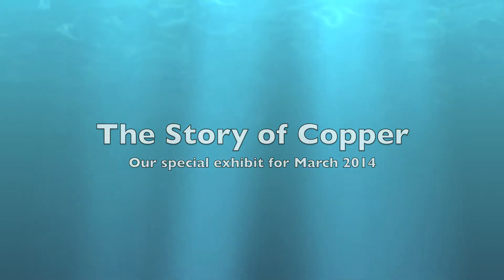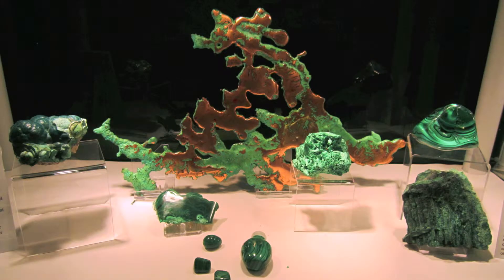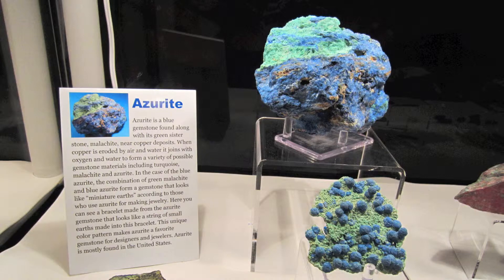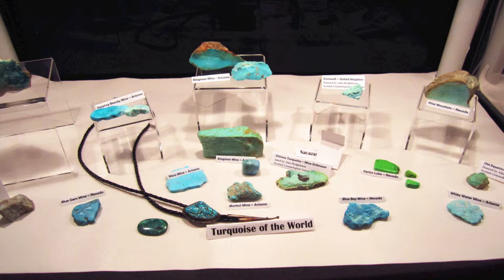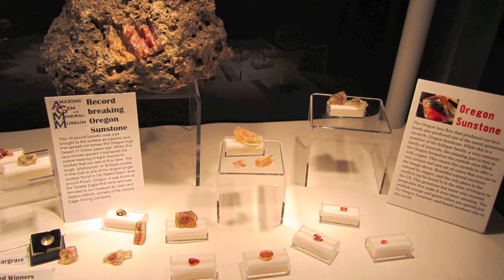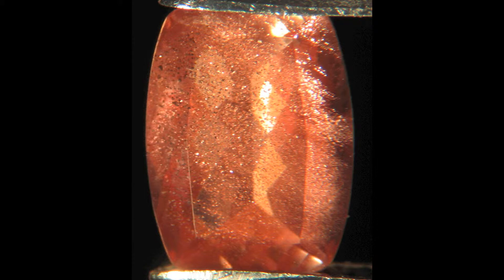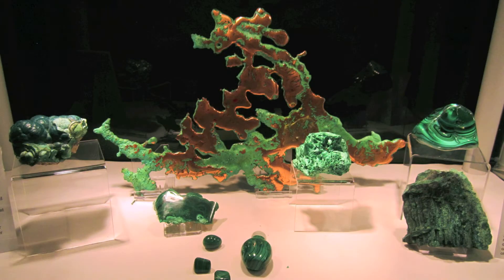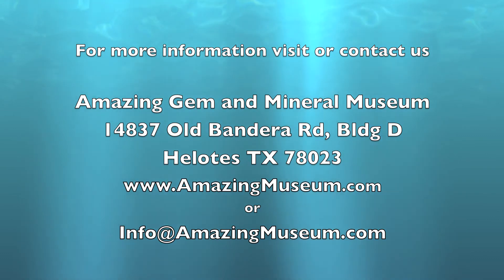Story of Copper from Amazing Gem and Mineral Museum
The Amazing Gem and Mineral Museum presents the Story of Copper, following the copper "float nuggets" found in Michigan as they weather and turn to malachite, azurite, chrysocolla and sometimes even to turquoise. This video is based on our monthly exhibit from March 2014 that features the gems and minerals created by copper, including the rare and beautiful Oregon Sunstone. Each month we will feature a new gem or mineral in a special exhibit, and provide a video exhibit here for those too far away to visit. We welcome you to enjoy this free learning experience from the Amazing Gem and Mineral Museum.